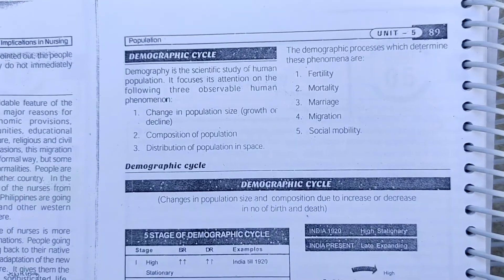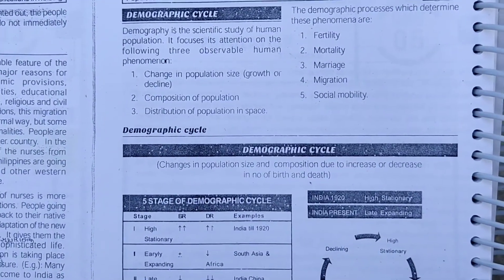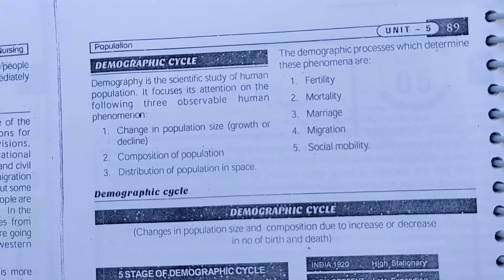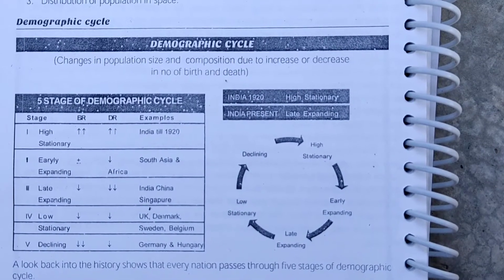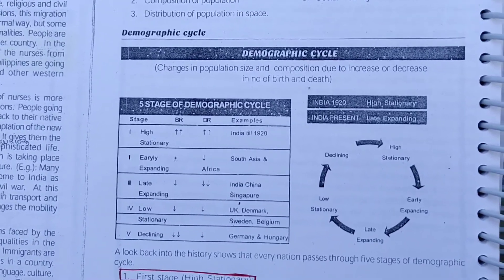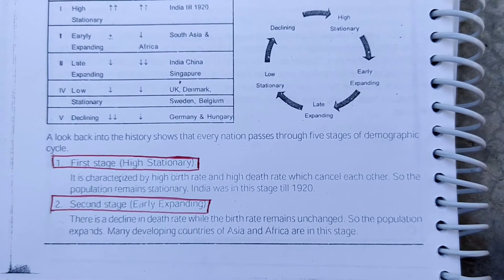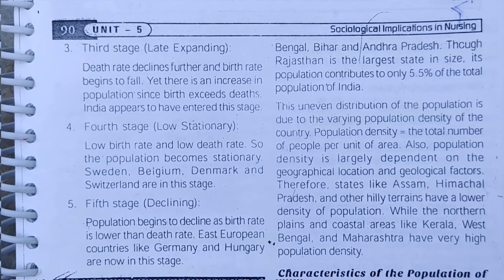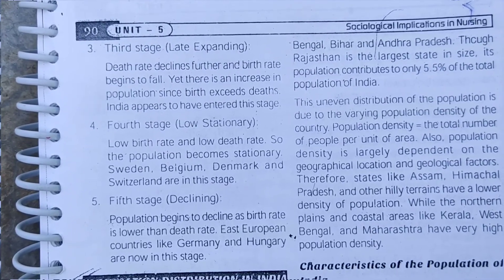Demographic Cycle ♻️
Demography is the scientific study of human population.

There are 5 states of demographic cycle

1) First stage. - High Stationary
2) Second stage - Early Expanding
3) Third stage - Late expanding
4) Fourth stage - Low Stationary
5) Fifth stage - Declining